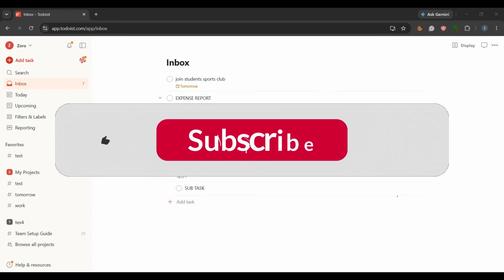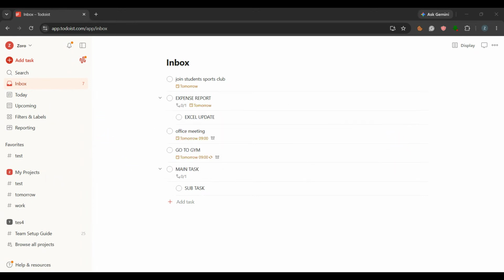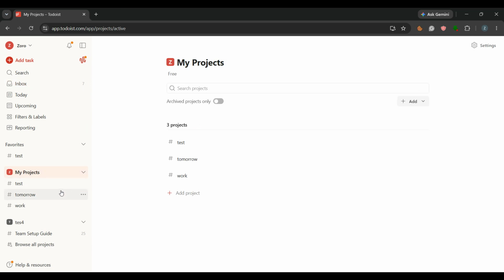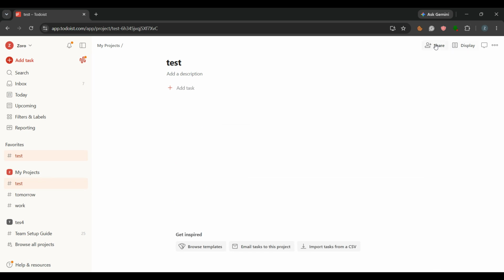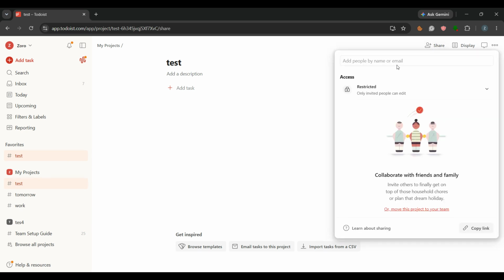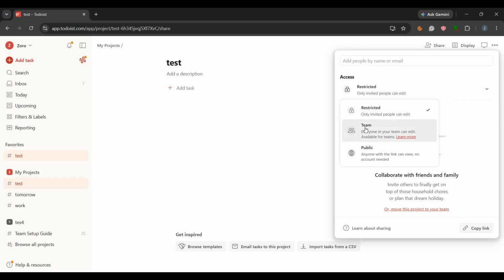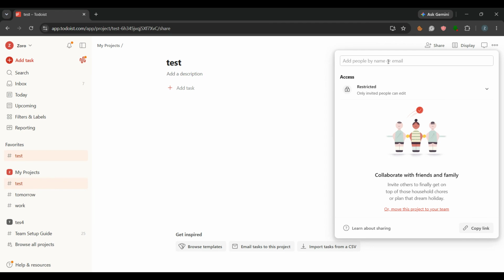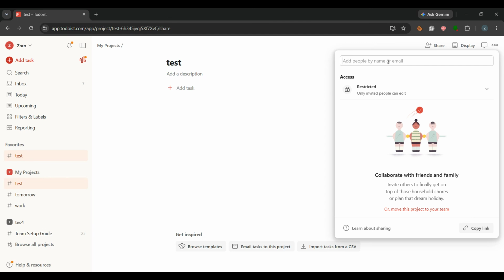How To Add Member To Todoist Project (Step By Step Guide)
Learn how to add a member to a Todoist project in just a few simple steps.

🕚Timestamps:
0:00 Intro
0:20 Open The Project Folder
0:38 Click The Share Icon
0:55 Enter Email Or Select Member
1:18 Click Invite
1:34 Outro

✍️What You'll Learn In This Video:
• How To Open A Specific Todoist Project Folder
• How To Use The Todoist Share Icon To Add Members
• How To Invite Teammates By Email Or Workspace Name
• How To Send A Todoist Project Invitation
• How To Collaborate On Shared Todoist Projects

💡Pro Tips:
• Make sure you open the correct project before inviting anyone.
• Use workspace suggestions when the teammate is already in Todoist.
• Keep project access limited to the right team members for better organization.